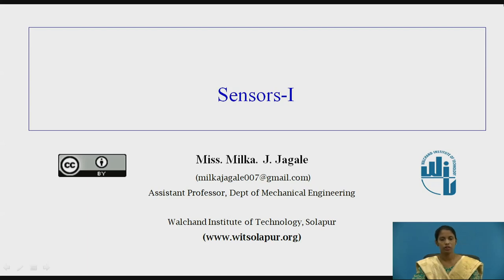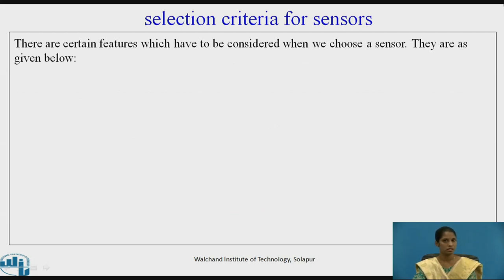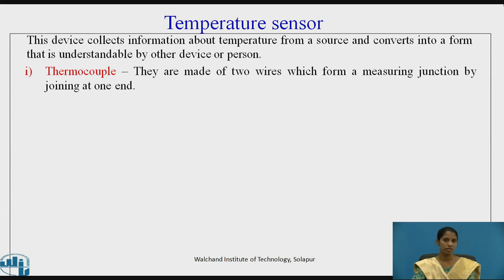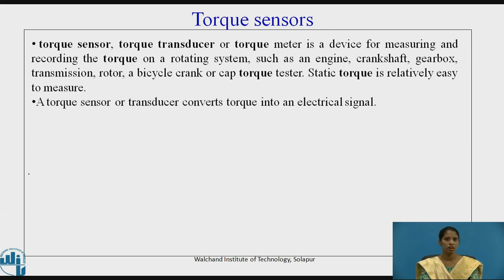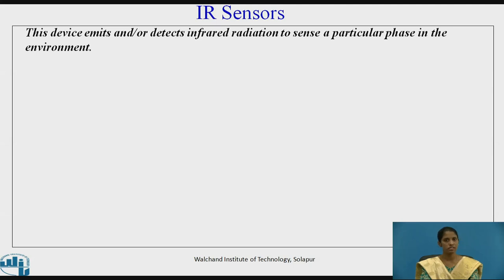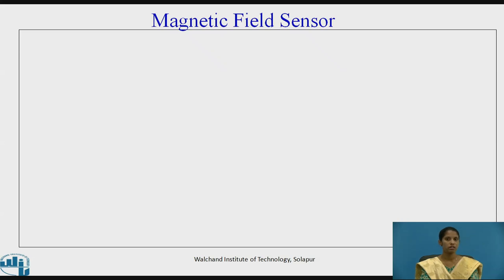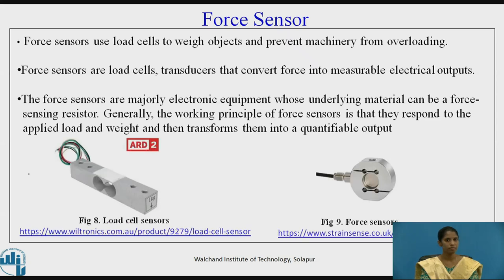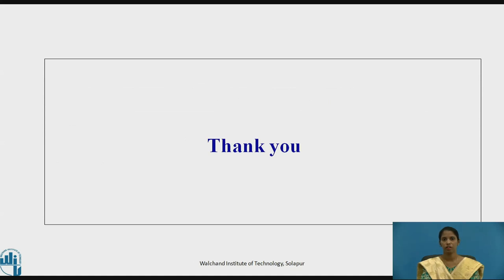Sensors - I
Ms.Milka James Jagale
Assistant Professor